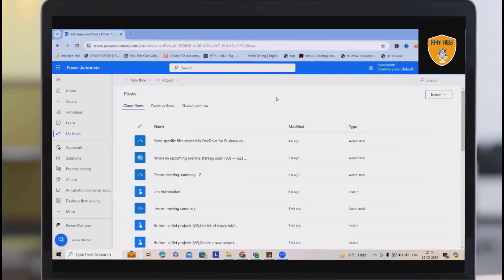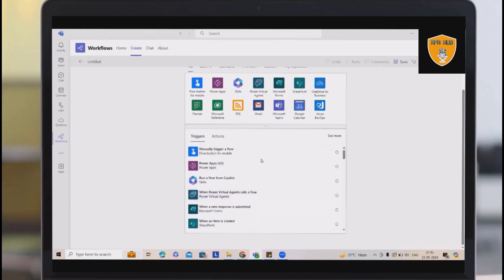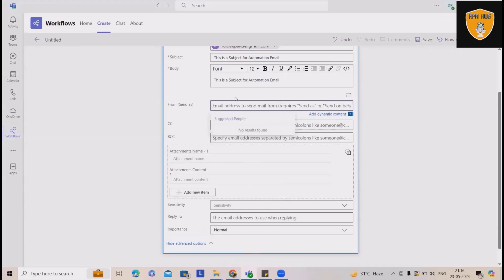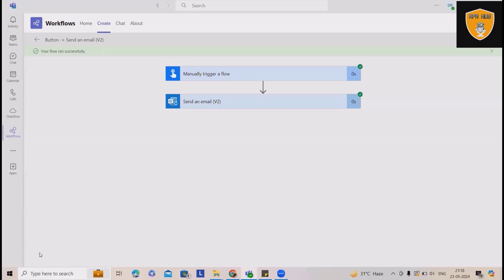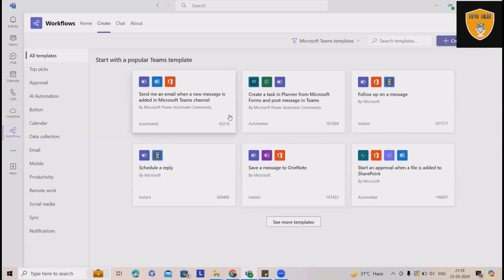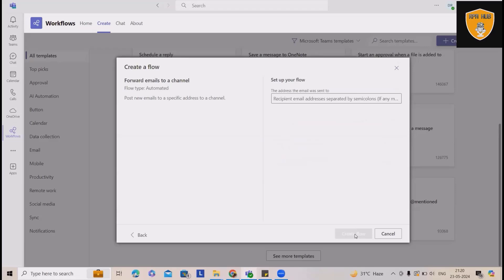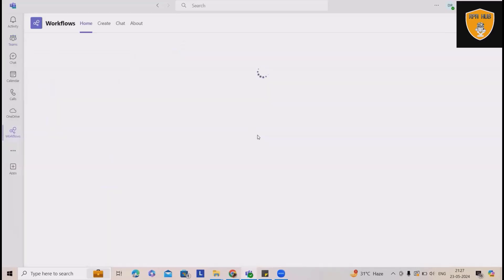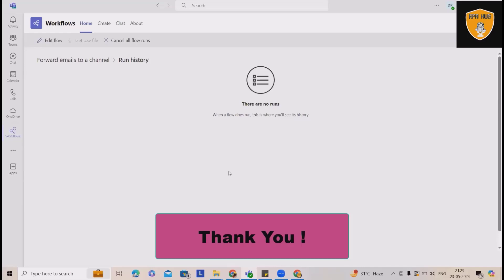Create Power Automate Flow from Teams | How to use Power automate in Microsoft teams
In this tutorial, you will learn how to create a Power Automate Flow directly from Microsoft Teams. Power Automate, formerly known as Microsoft Flow, is a powerful automation tool that helps you streamline and automate repetitive tasks and processes. By integrating it with Microsoft Teams, you can enhance productivity and collaboration within your team.